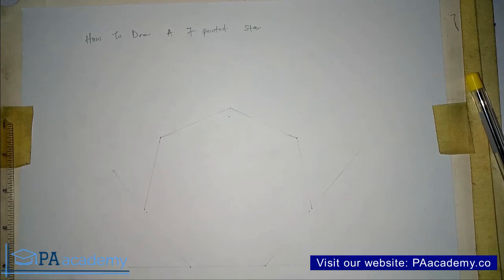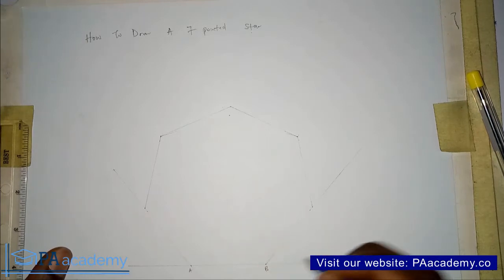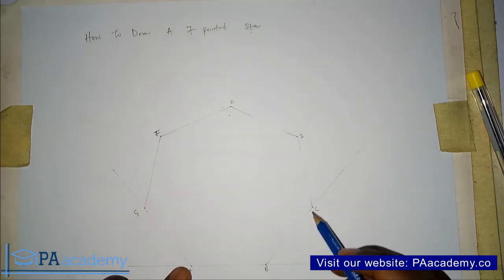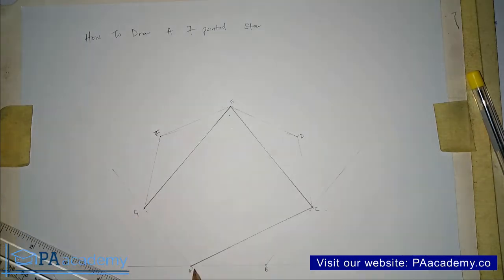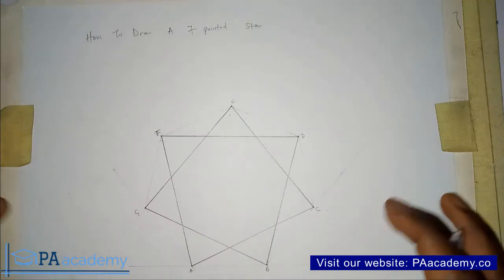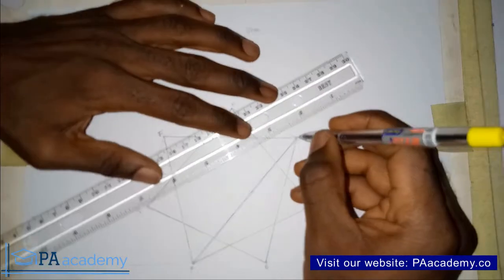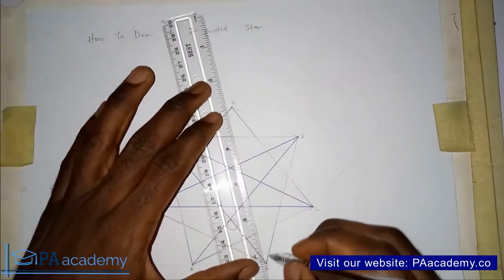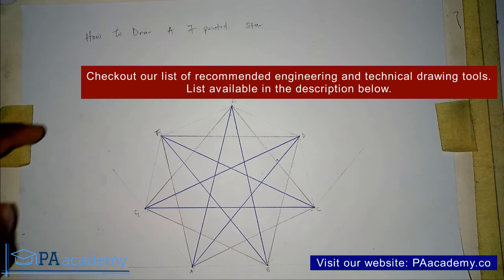How to Draw a Seven-Pointed Star | 2 Methods of Drawing a Star with 7 Points | Heptagram Drawing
In this video, I will show you How to Draw a 7-pointed star in Engineering Drawing. A Seven-pointed star is also called a Heptagram. So this video will also guide on how to construct a Heptagram in Technical drawing.
This is a step-by-step Seven-Pointed Star Drawing Tutorial.

Thanks
PA Academy